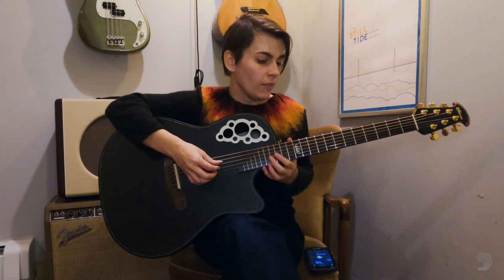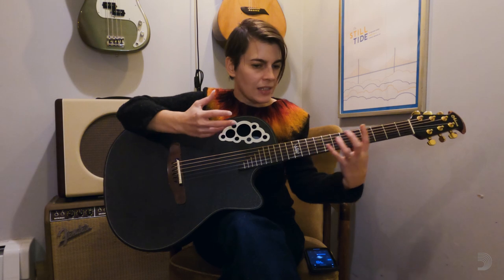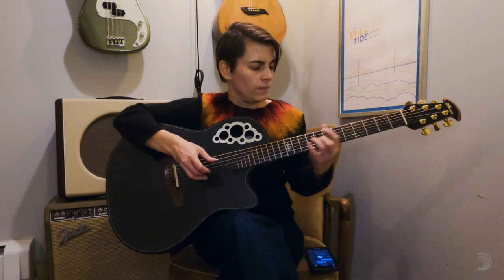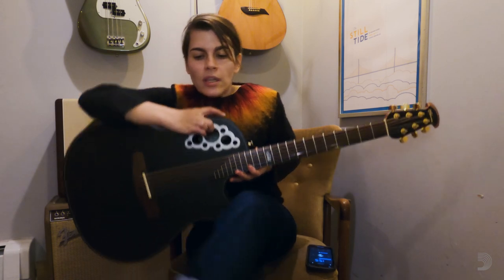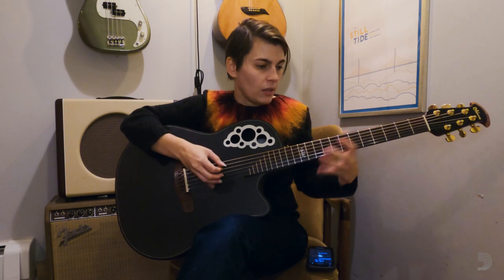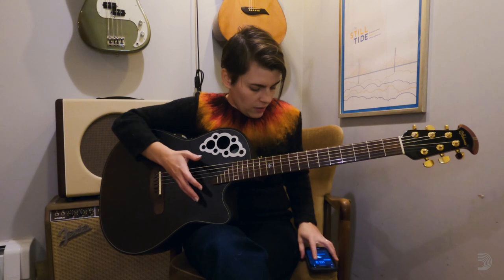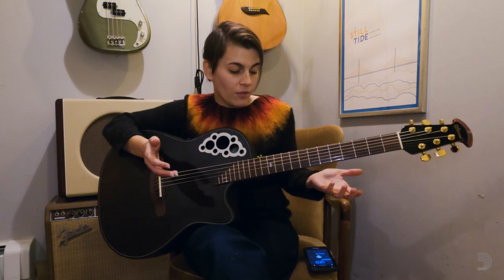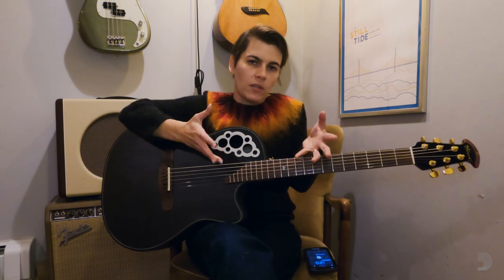Sound Advice: Kaki King - How To Use A Metronome With Guitar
Today’s “Sound Advice” features a guitar lesson from @kakiking, who shares some awesome practice tips and tricks for using a metronome to improve the timing of your playing and nail those difficult riffs.